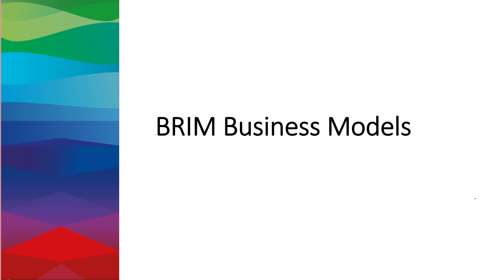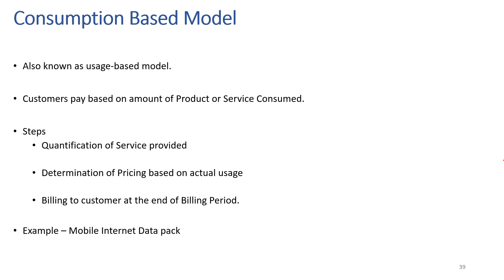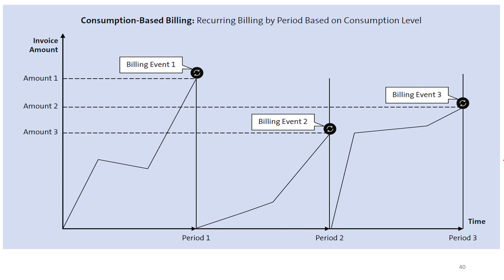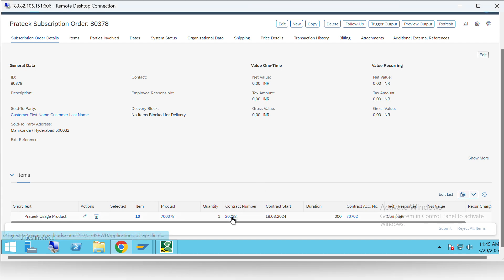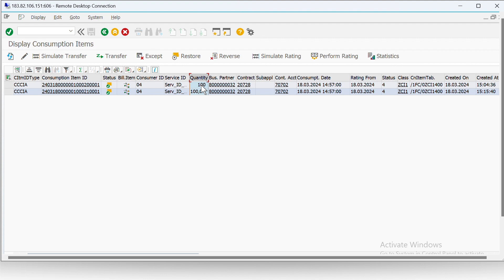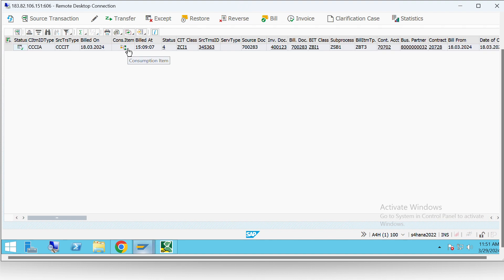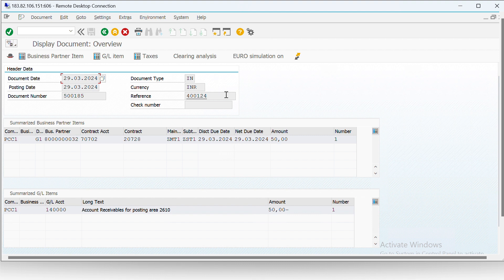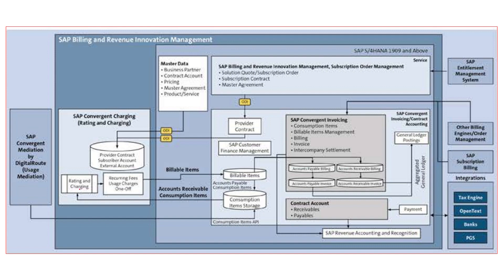BRIM 10: Consumption Based Model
It is also known as Pay per view Model or Usage based Model. In this video we will understand the working of this model and also see demo in the live system.